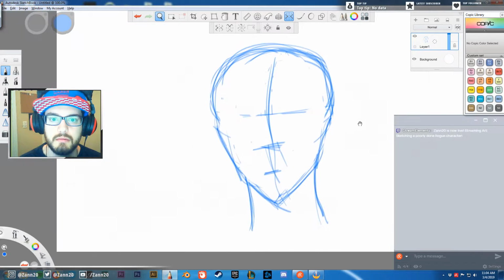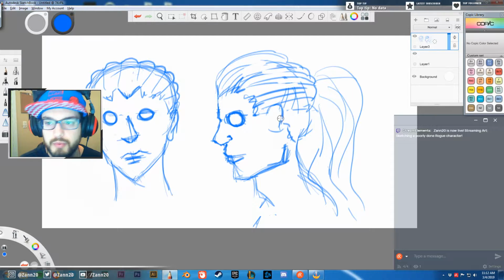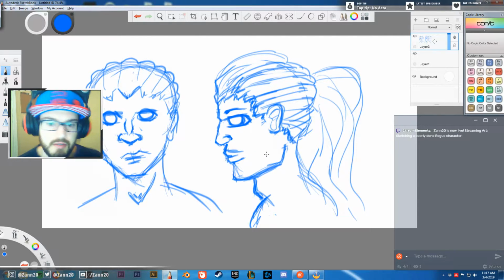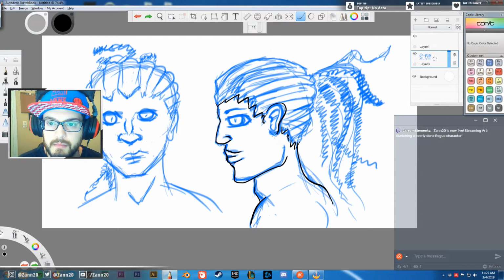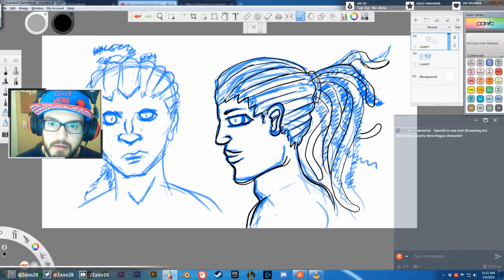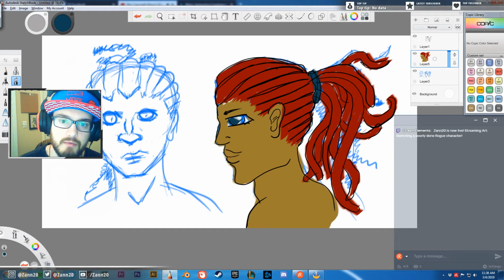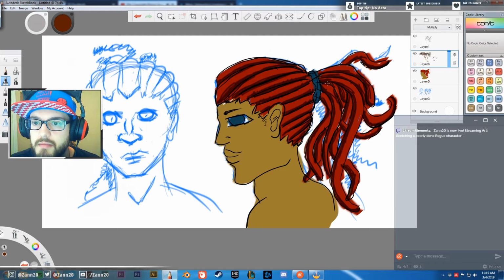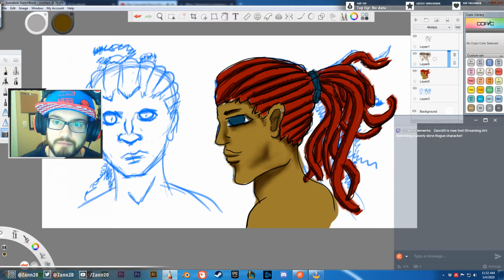Zann20's Live Art Stream! Sketching a character portriat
Doing a portrait of a character im playing in a dnd campaign